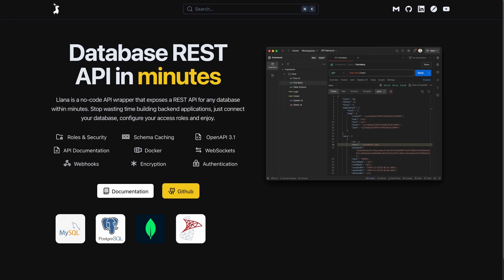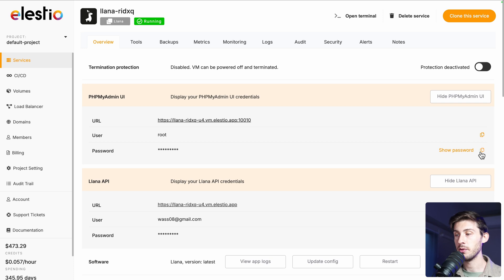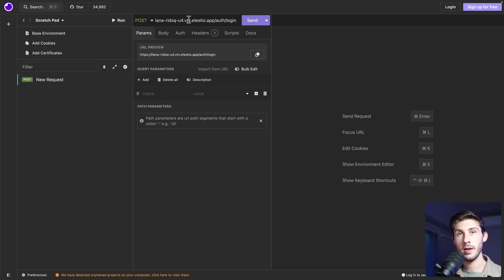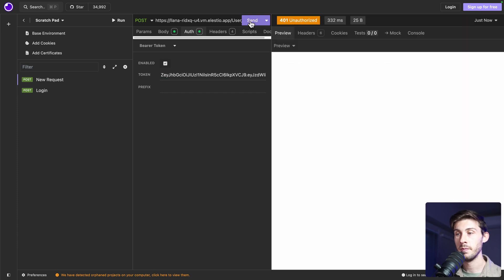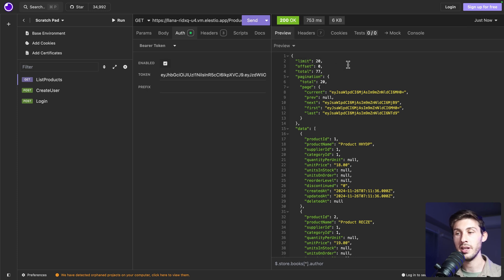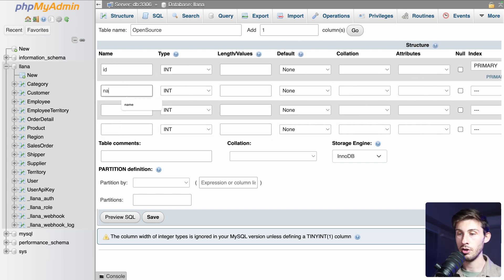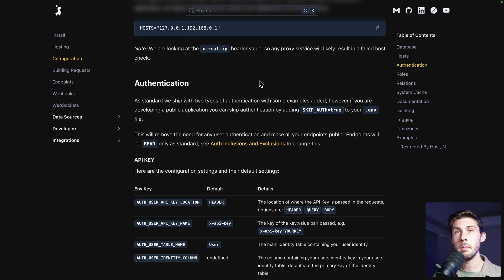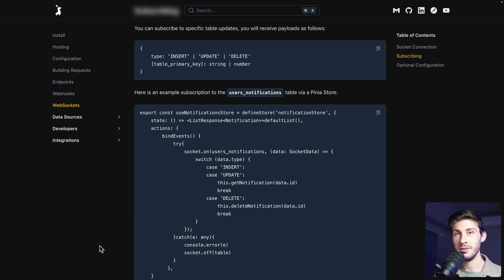Llana: Free Open Source no-code API Wrapper from SQL/NoSQL Database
Discover Llana, a no-code API wrapper that exposes a REST API for any database within minutes. Stop wasting time building backend applications, just connect your database, configure your access roles, and enjoy.

We'll start by installing it with Elestio then, we will explore the different features of Llana through a platform overview.

00:00 - Intro
00:44 - Installation guide
01:14 - Platform overview
16:17 - Conclusion